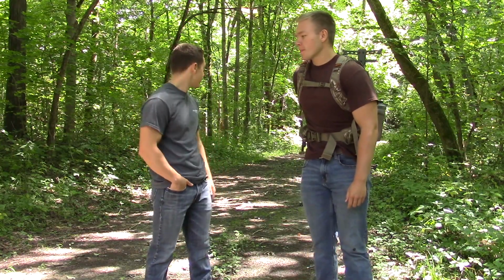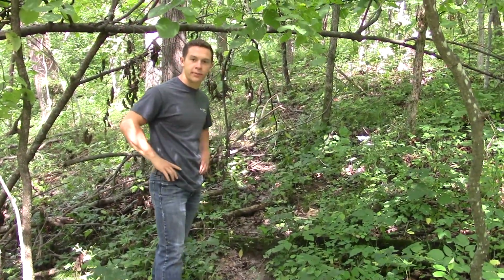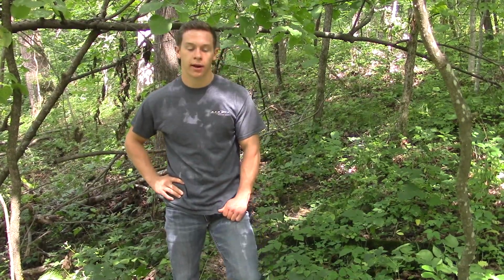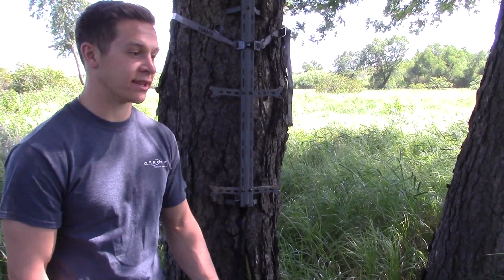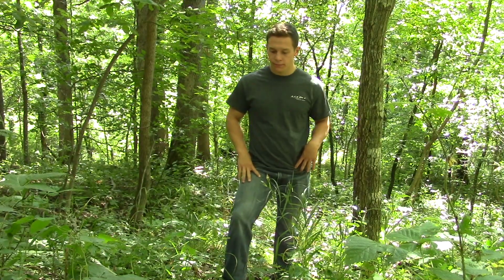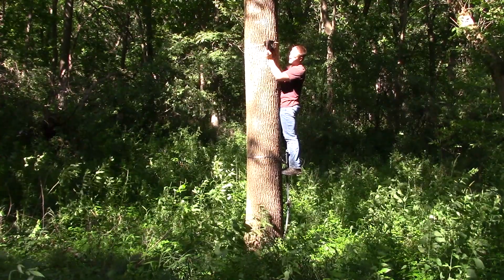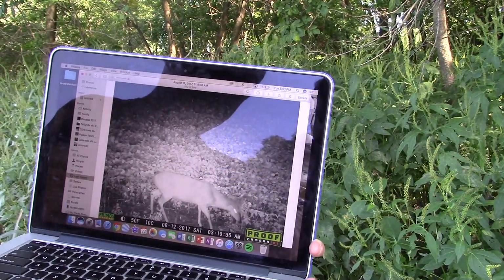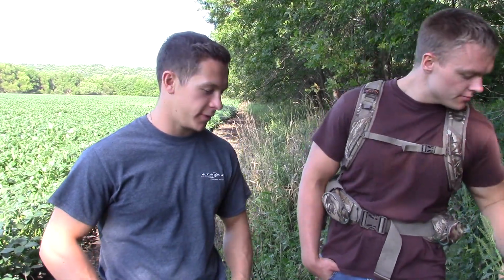Awesome Public Land Footage! | Deer Travel Routes | Iowa Vlog 25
Trevor and Hunter go to the river bluff unit and marsh unit and are excited to have an awesome card pull! Hunter also talks about trails that almost always get used heavily in hill country.

For those of you new to the channel, the vlog series is really dedicated to showing the real moments of hunting. ALL of them... The highs and the lows. We upload a vlog pretty much every time we go hunting or do any serious scouting as long as we feel it adds some sort of value to the viewer. Most of them have bits of informative content and we may feel that some just add enough entertainment to post them. Hope you enjoy, any feedback is welcome!